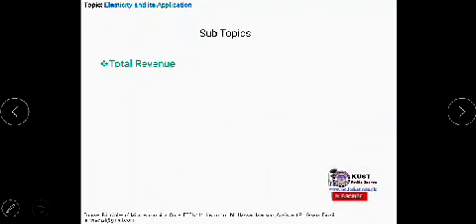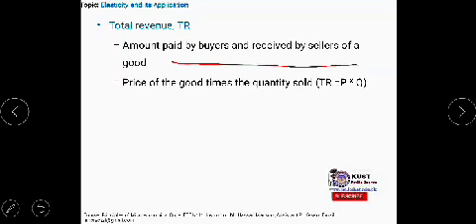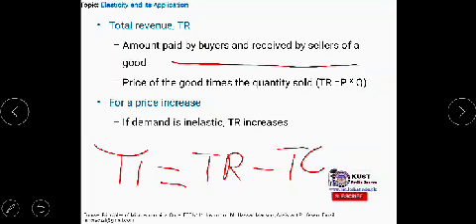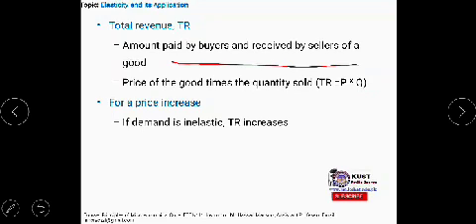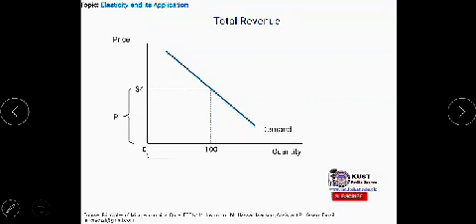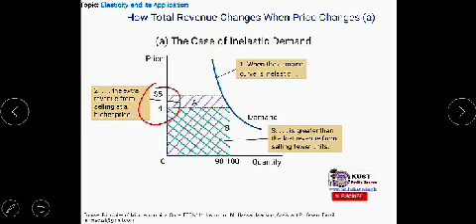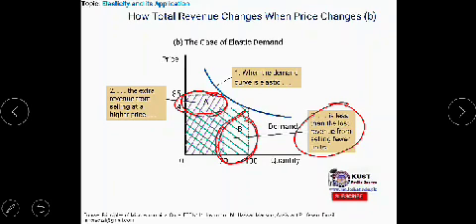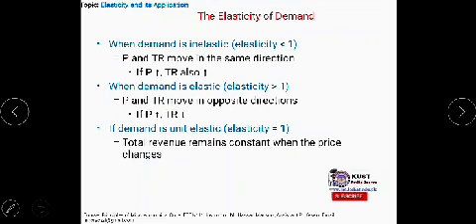Principles of Micro-economics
Information about principles of Micro-economics